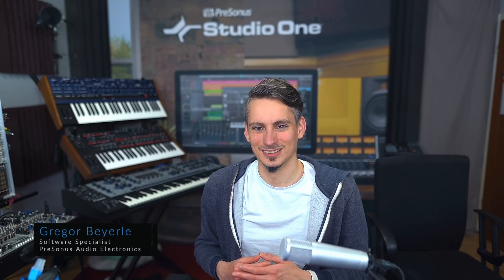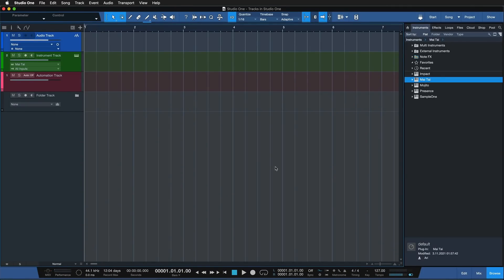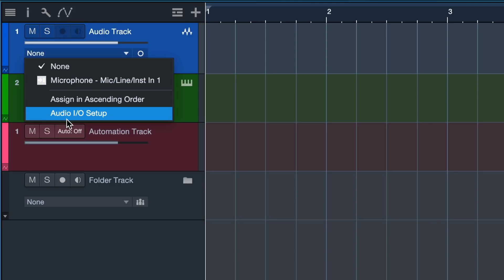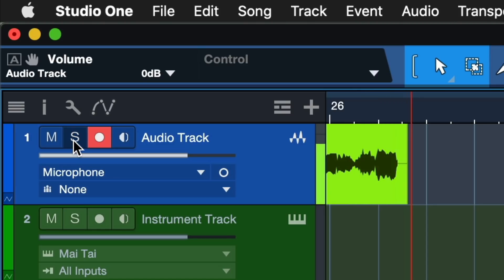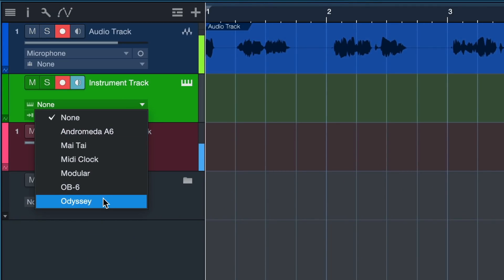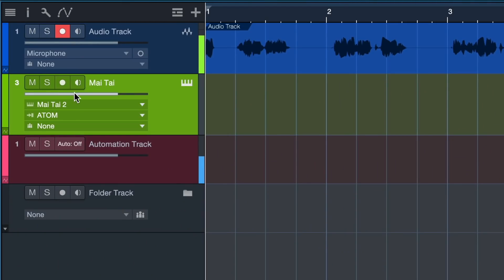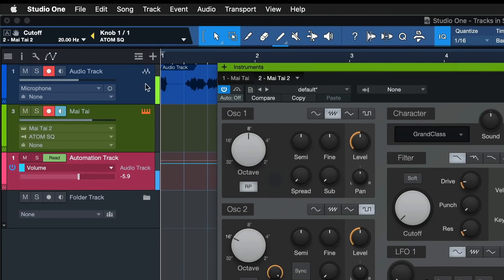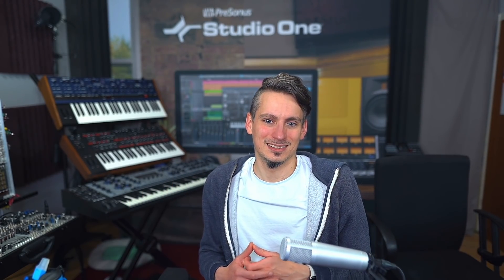What is a Track, and How Do You Use it in Studio One? | PreSonus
In this beginner's guide, PreSonus Software Specialist Gregor Beyerle explains one fundamental concept of music recording: The Track. What is it, and how do we use it in Studio One? Let's take a look.